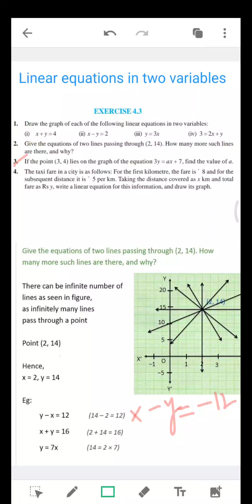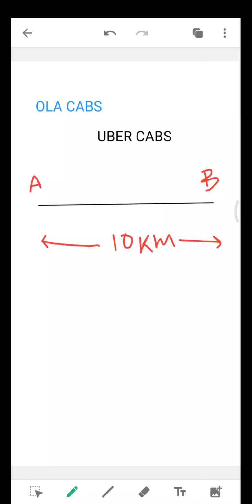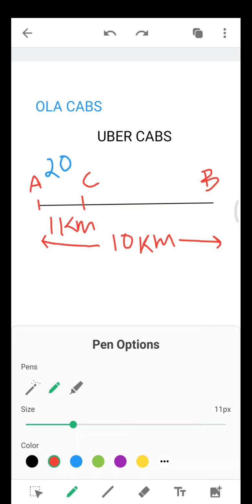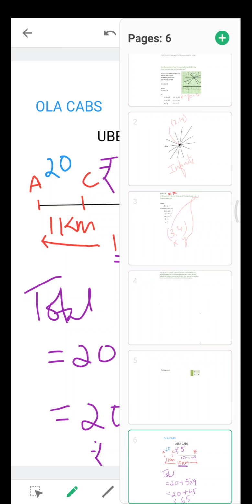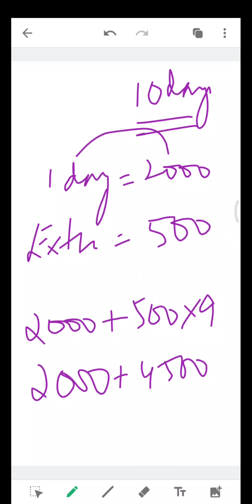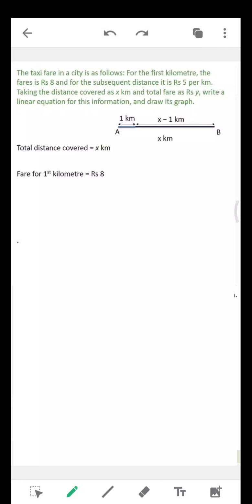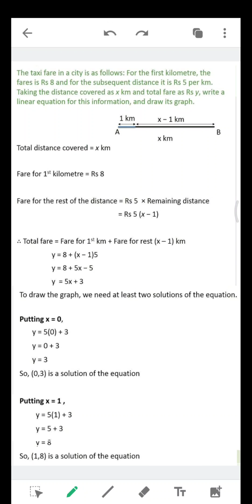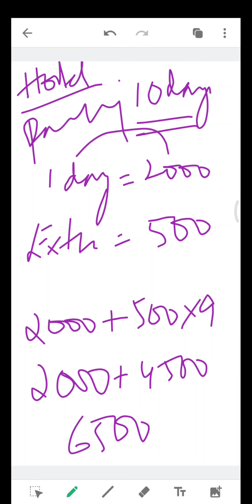Class 9th /Linear equations in two variables(3)